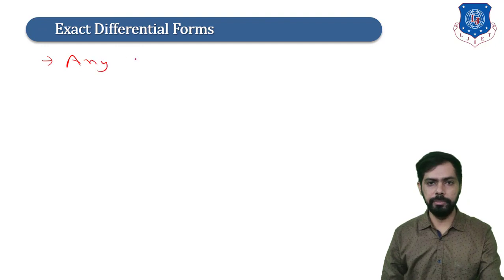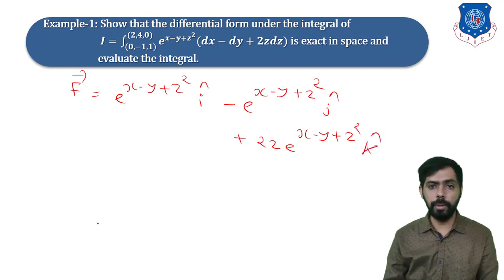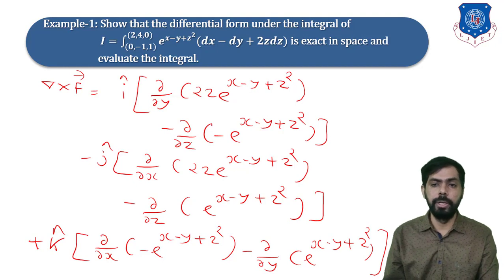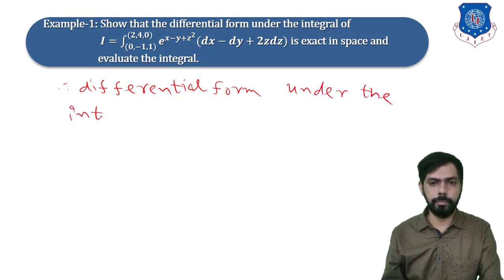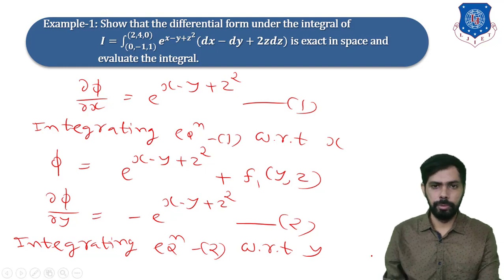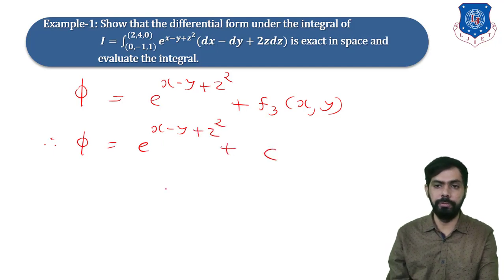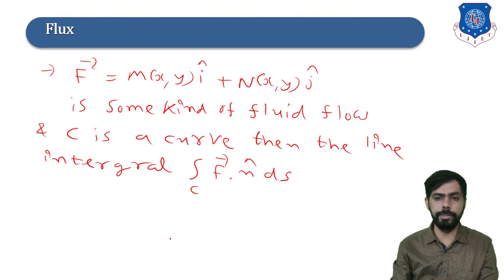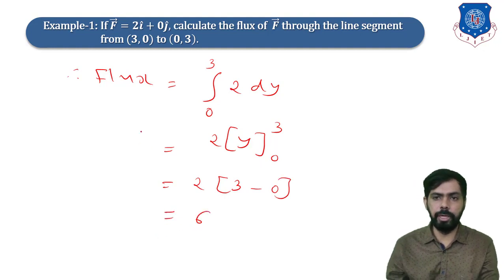Lec-06_Exact Differential Forms and Flux | Mathematics 2 | First Year Engineering